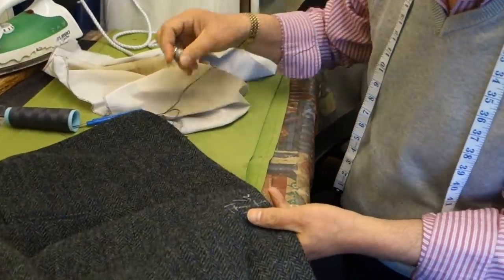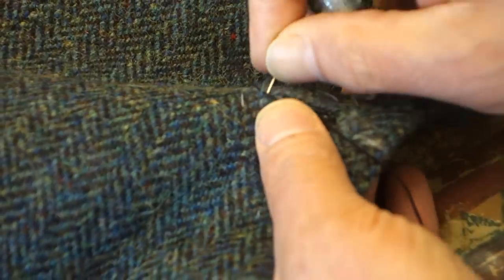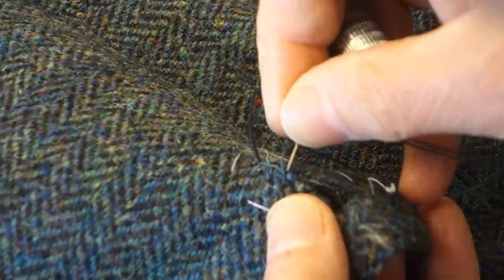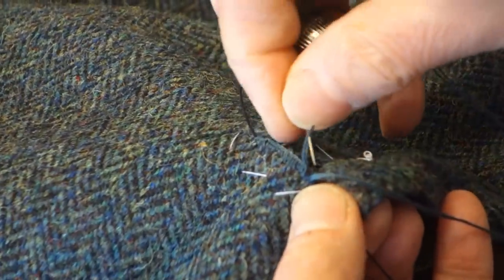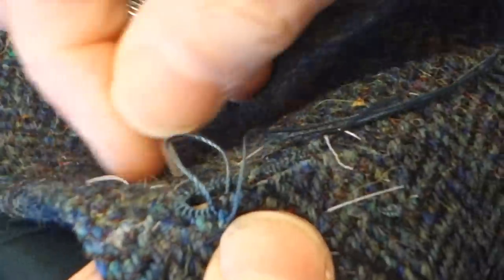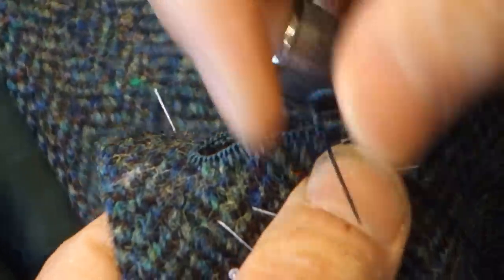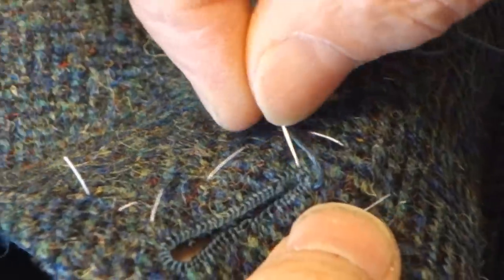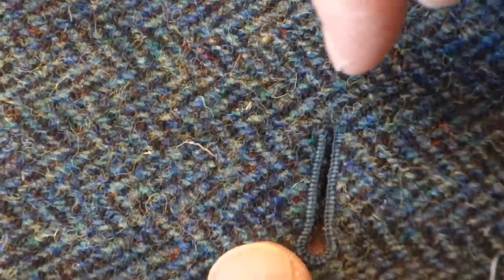Button hole stitching.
Pasquale , my tailor , does a quick button hole on a harris tweed jacket.